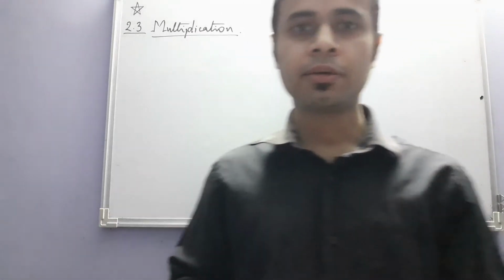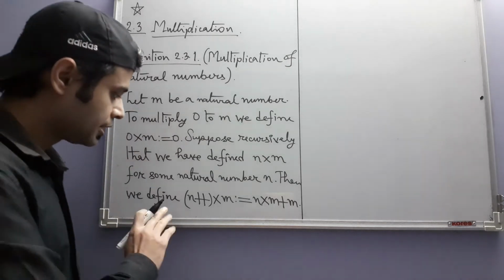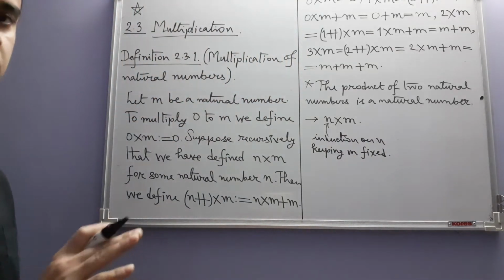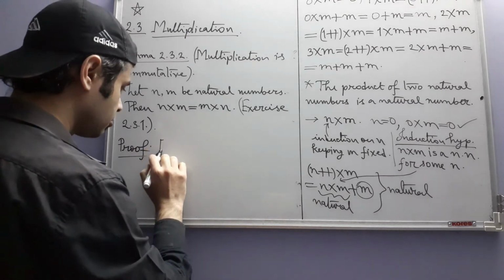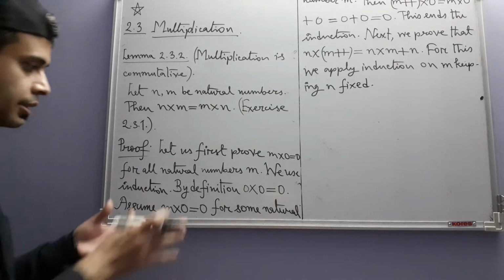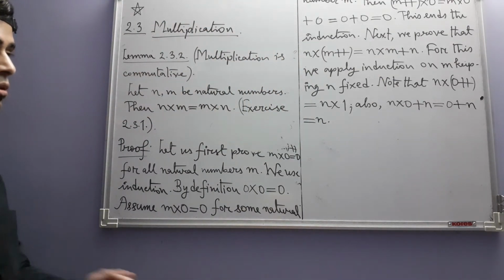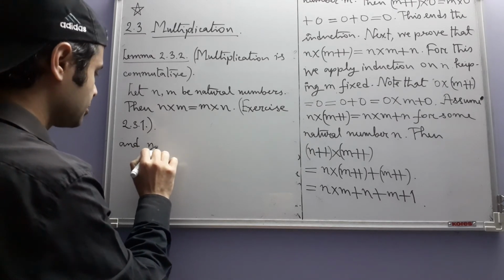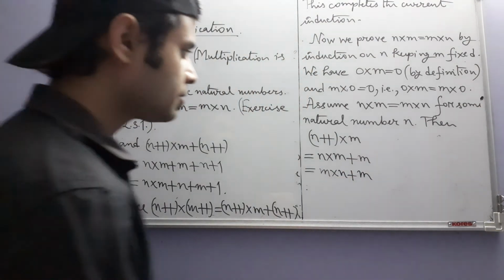Starting at the beginning: the system of natural numbers (from Analysis I by T. Tao) (Part 15)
In this part we explore multiplication of natural numbers. We define the operation and prove that it's commutative. Further properties will be seen in the coming parts.